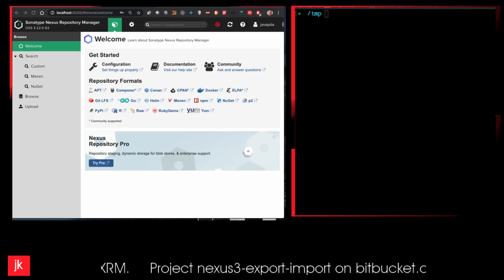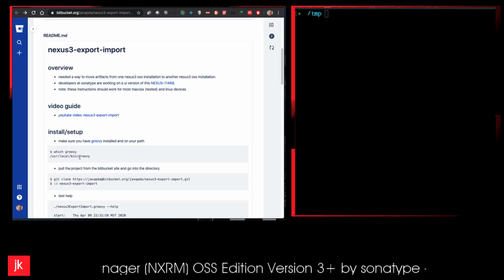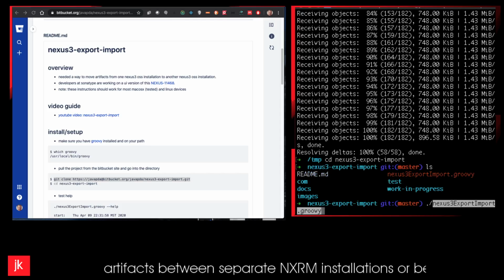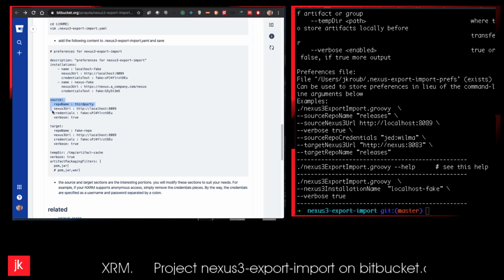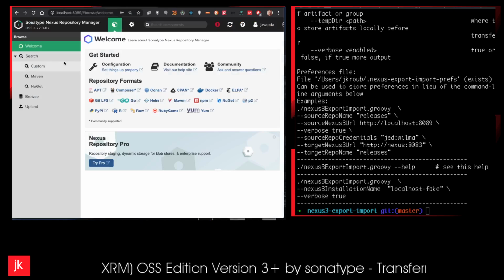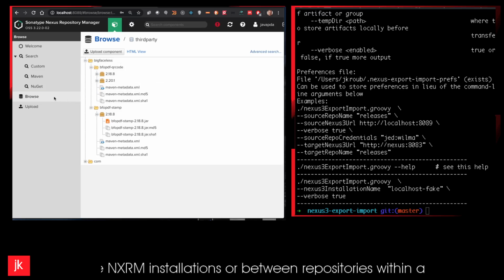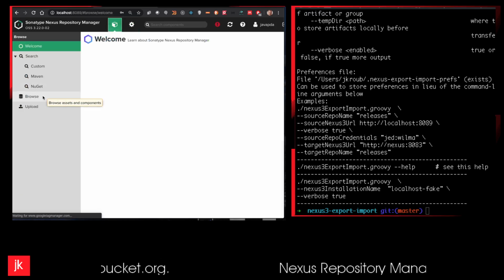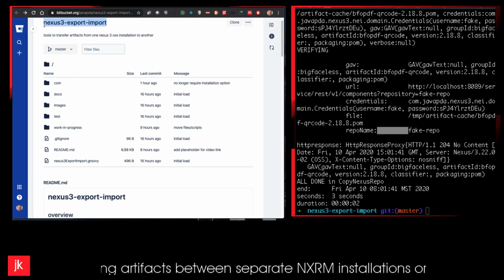How to transfer artifacts between separate nexus 3 installations?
nexus3 export import guide walkthrough
transferring artifacts between separate nexus 3 installations